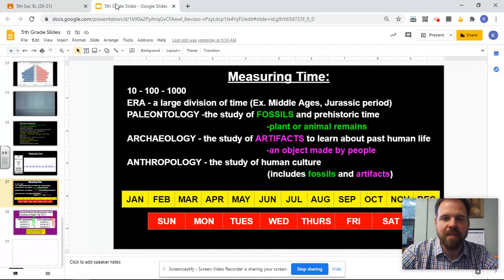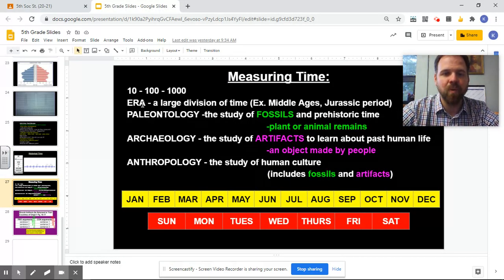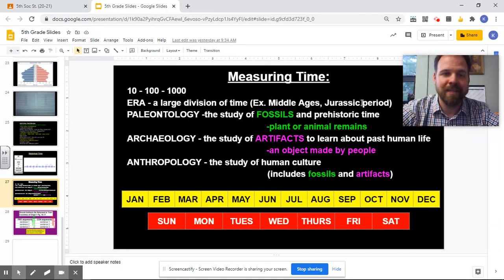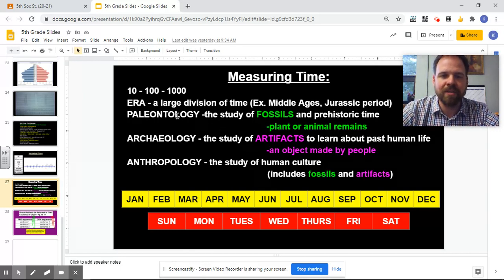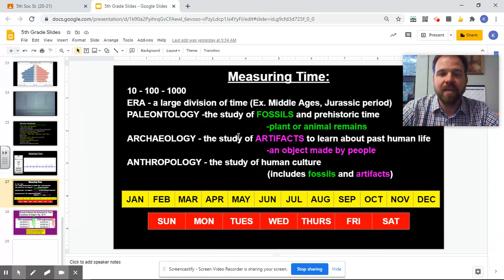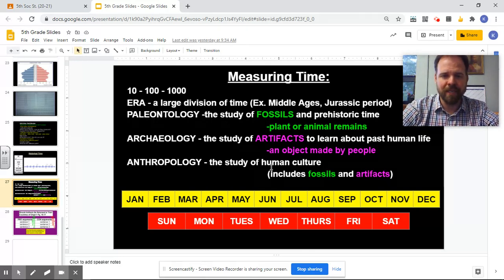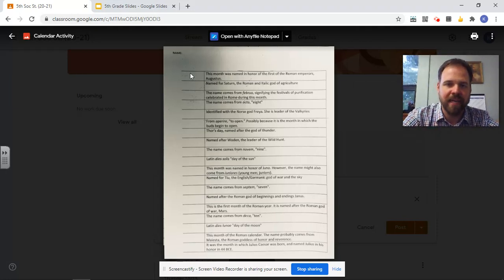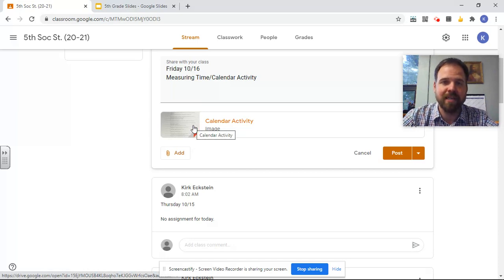Measuring Activity: Calendar Activity